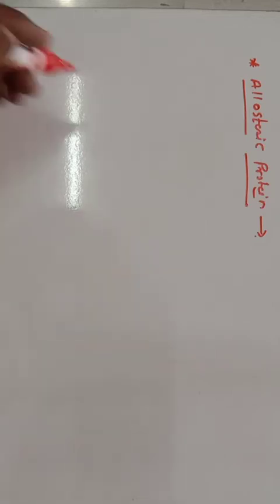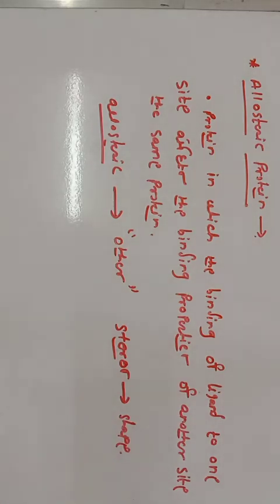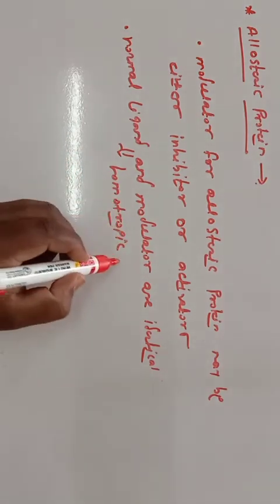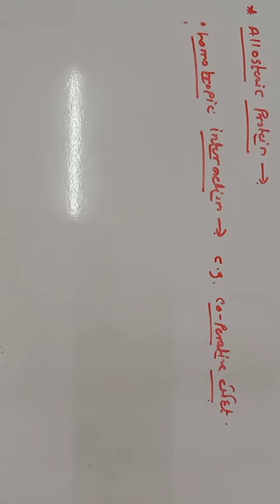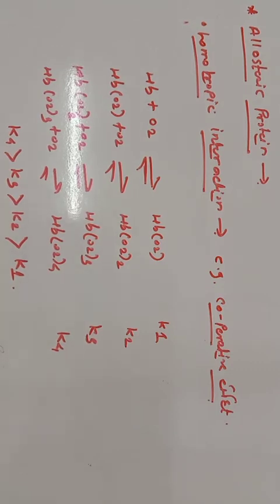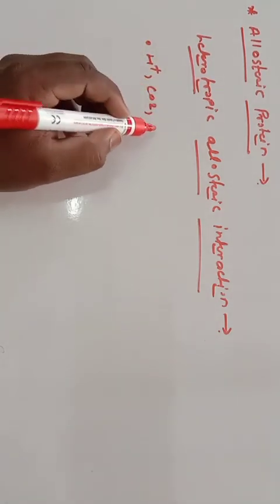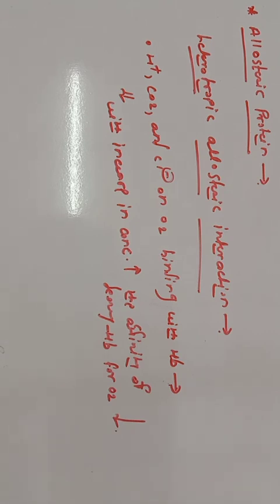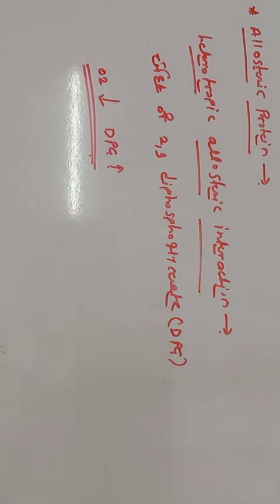allosteric protein interaction